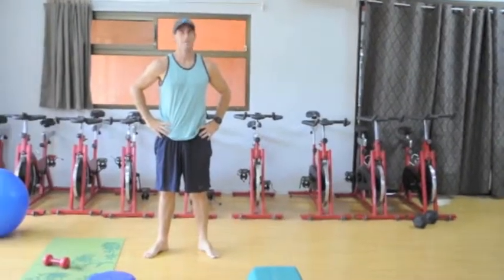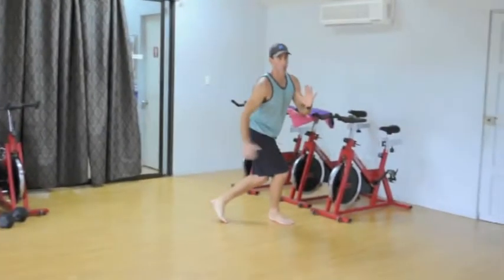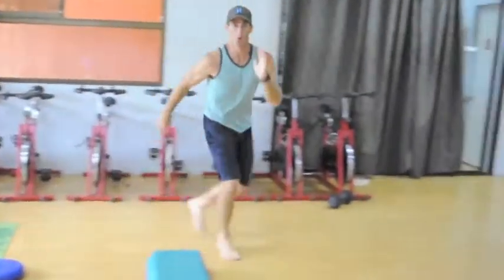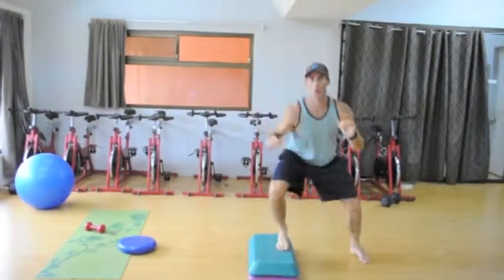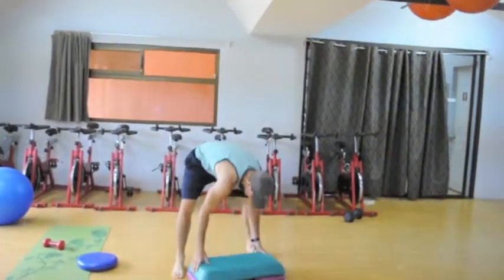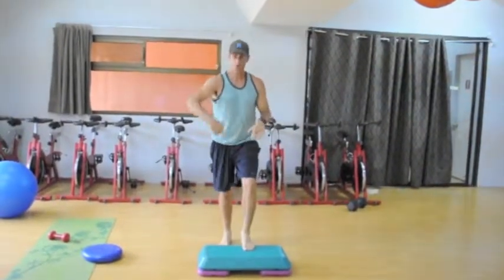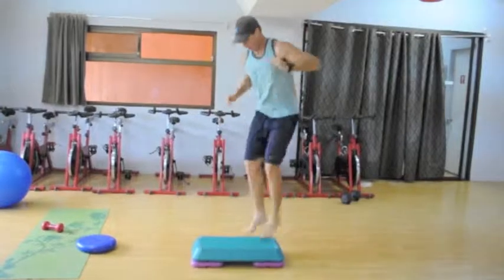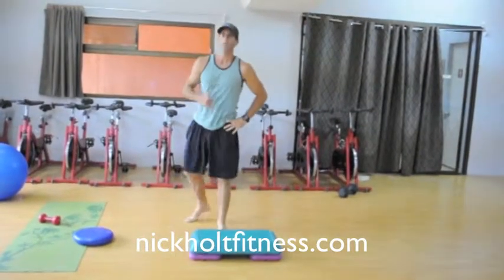Agility Training circuit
check out a cool agility training circuit. Train for agility. Give it a shot..